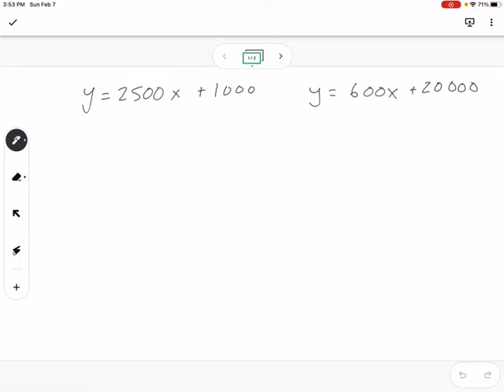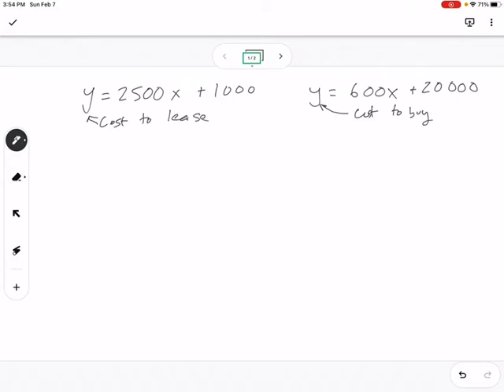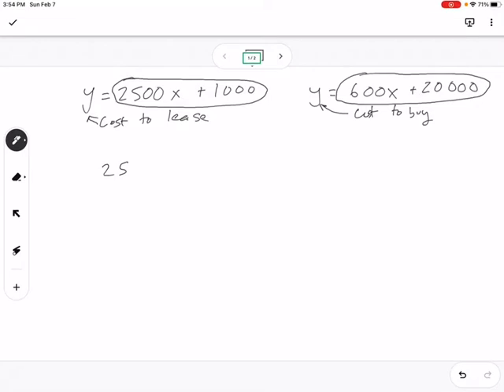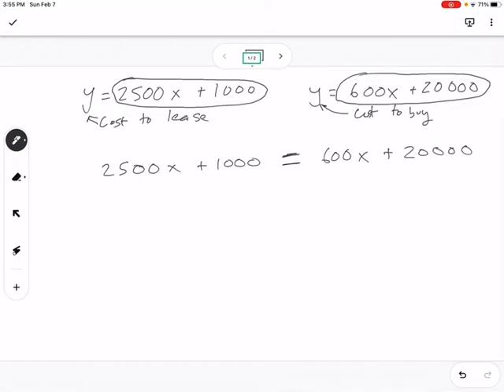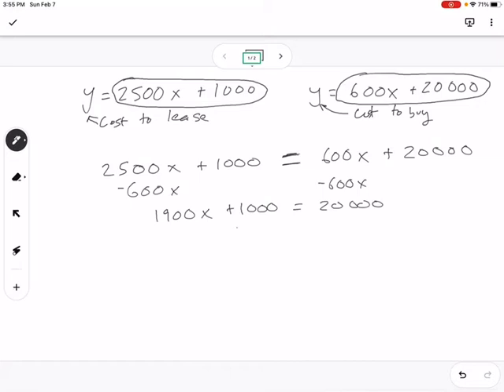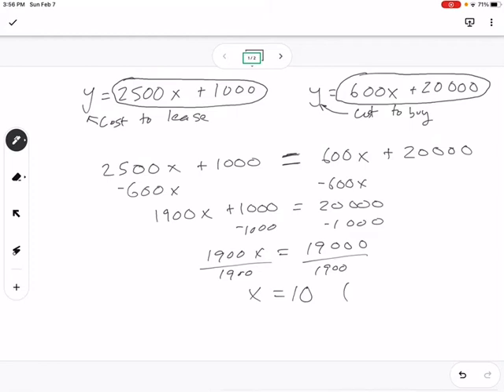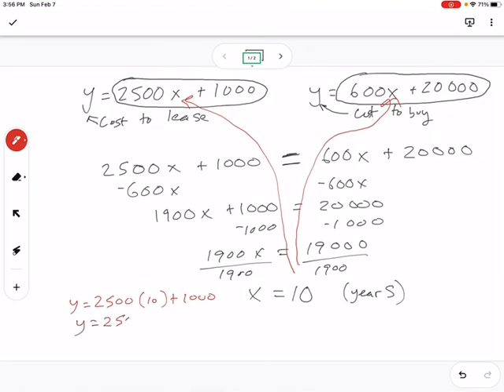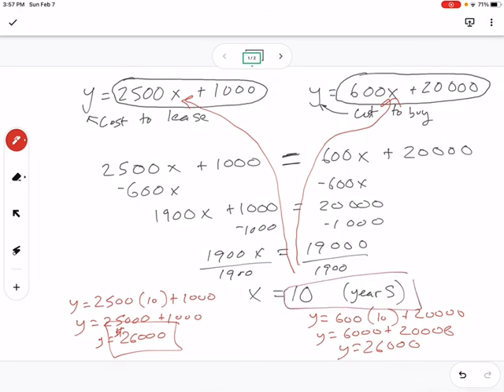Solving systems algebraically